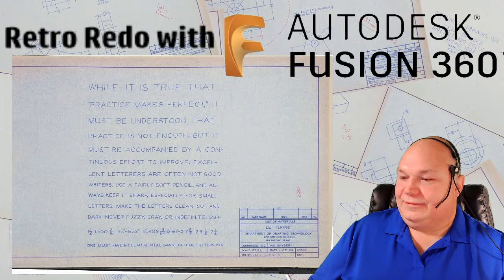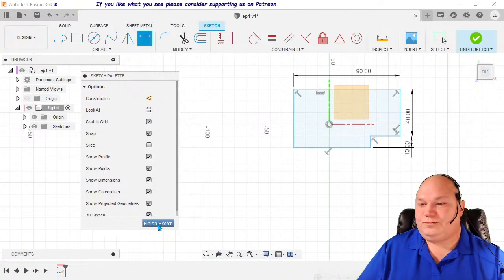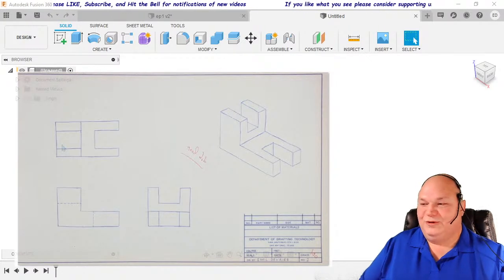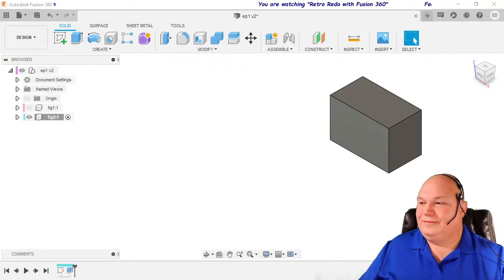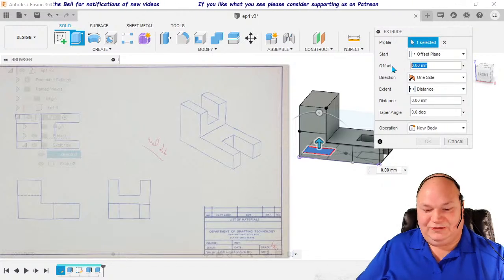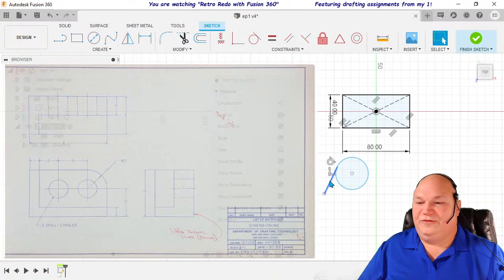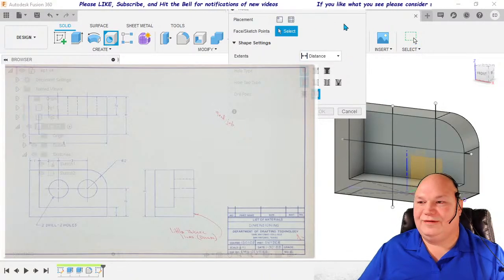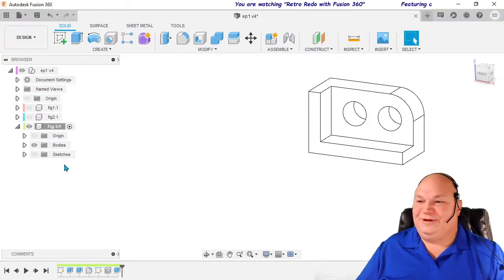Retro Redo with Fusion 360 - ep1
Redrawing my 1st year drafting projects from 30 years ago using

0:00 - Standby
3:45 - Intro
4:23 - Portfolio
9:45 - Figure 1
24:45 - Figure 1 done
25:55 - Figure 2
48:25 - Figure 2 done
49:50 - Figure 3
56:32 - Demo of tangent constraint
1:10:01 - Two ways to drill a hole
1:12:20 - Why use construction lines
1:13:10 - Figure 3 done